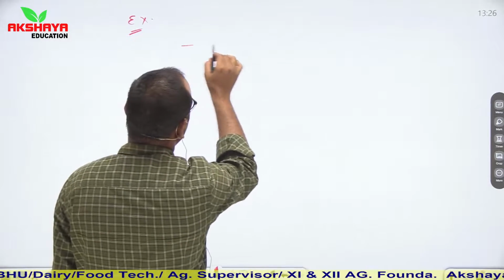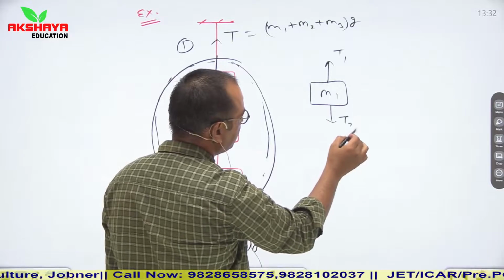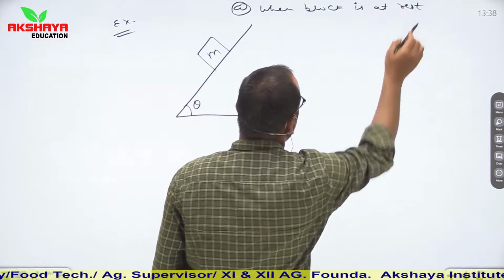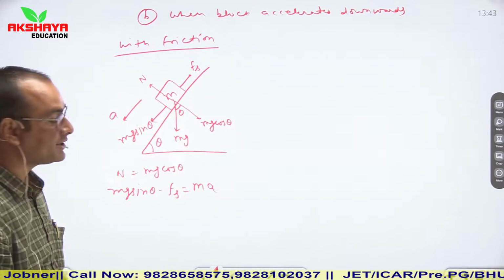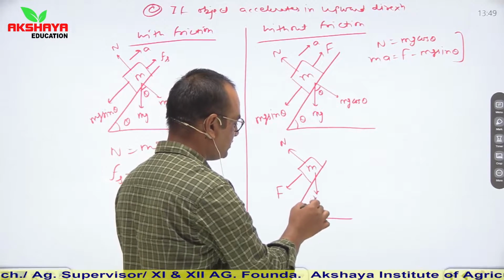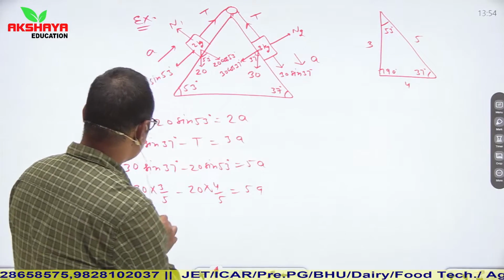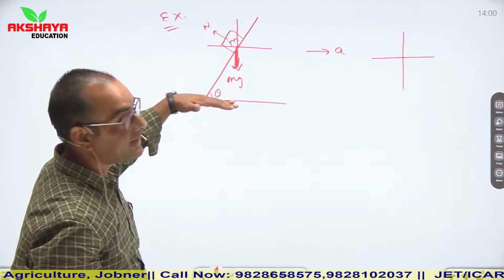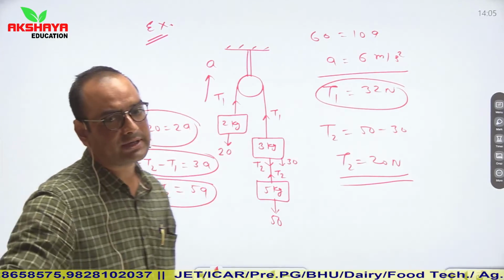Newton's Laws of Motion Part 3